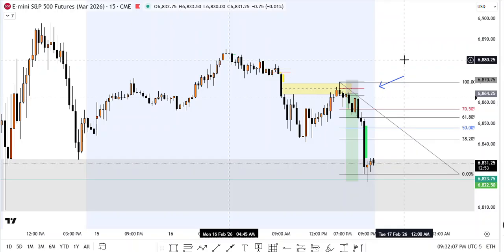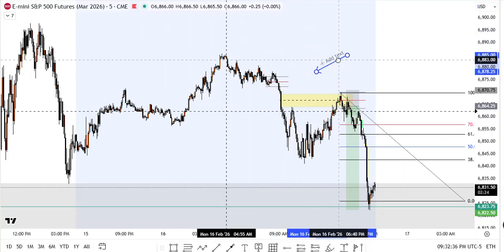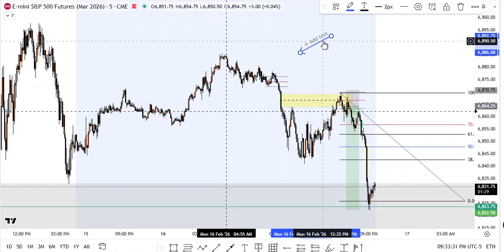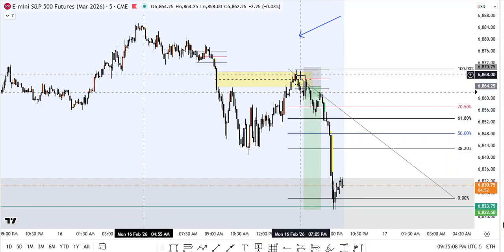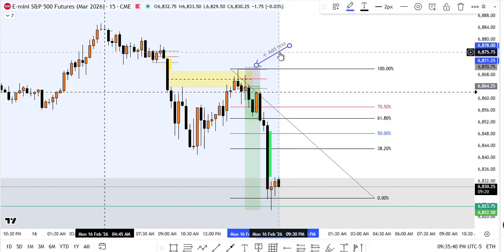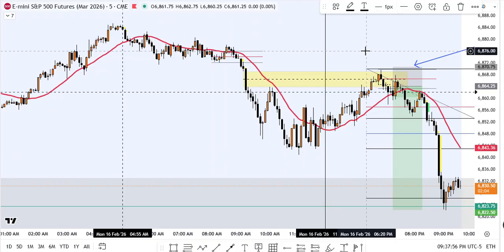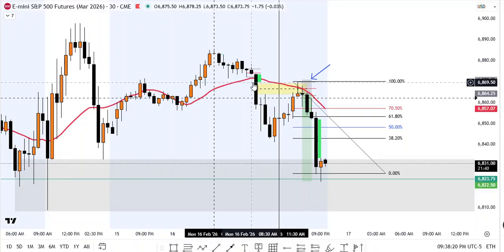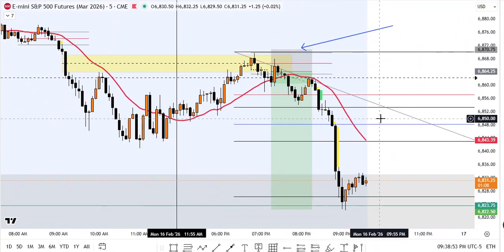ES Asian Session Breakdown